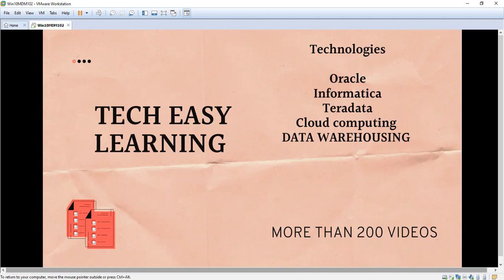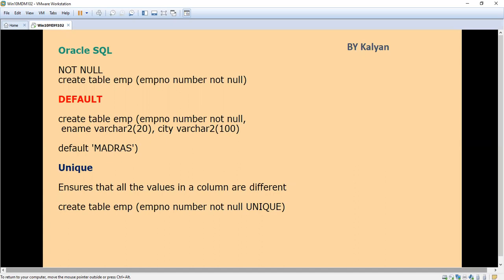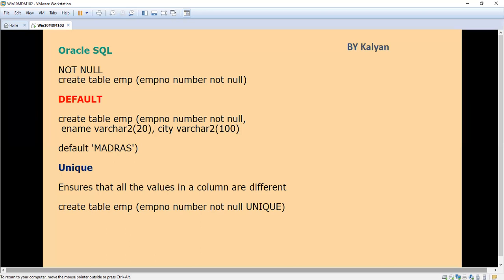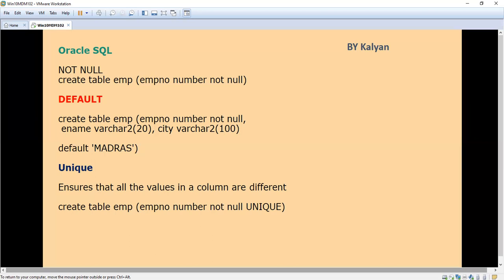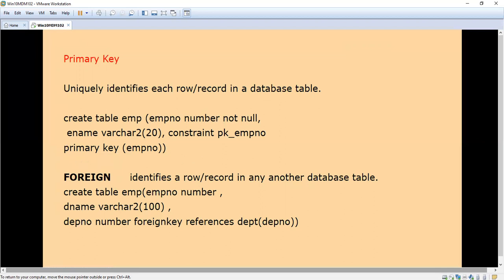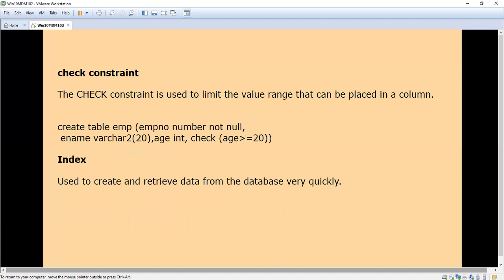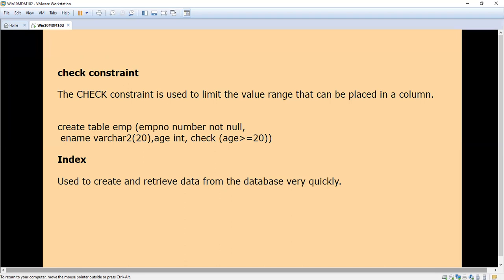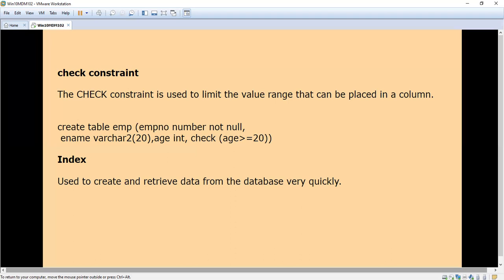Oracle Interview Questions and Answers , Oracle , SQL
Oracle Constraints
Not Null
Default
Primary Key
Foreign Key
Index